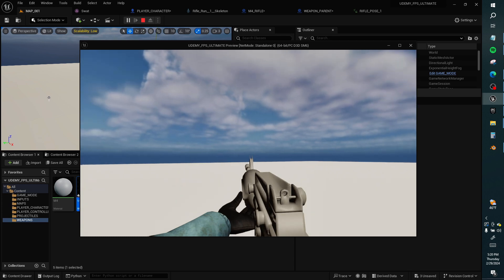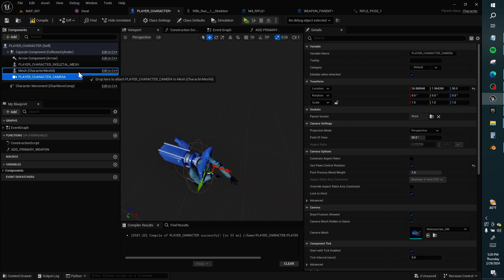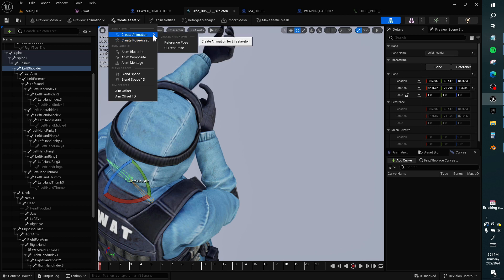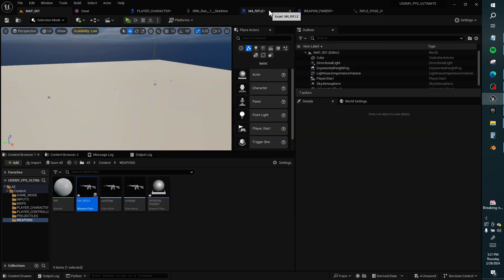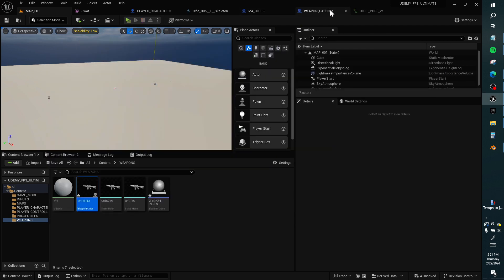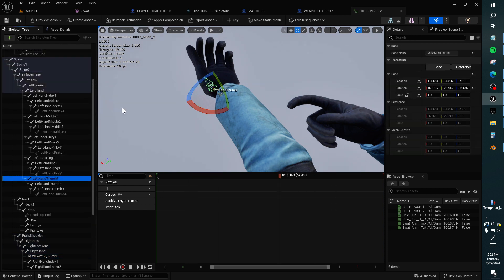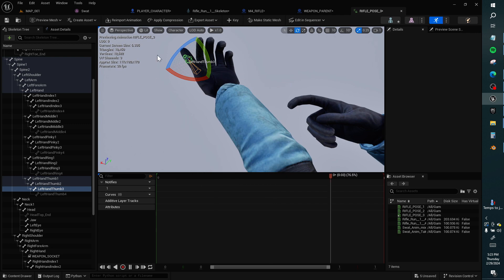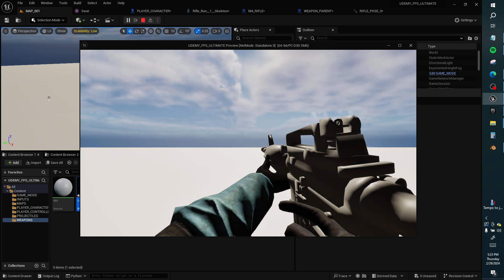UDEMY CLASS EP 5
In this video tutorial that was made for the Udemy platform by Dr. Loveless for ANTIMEDIA-GAMES, you will be able to develop basic AI Chase/Attack, FPS Shooter Mechanics using projectiles, UMG menu to equip your weapon.